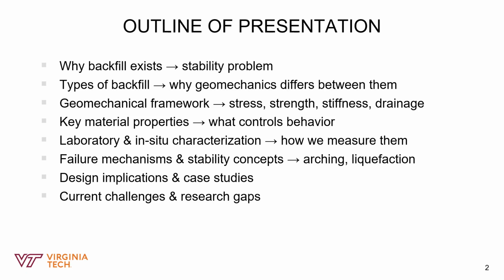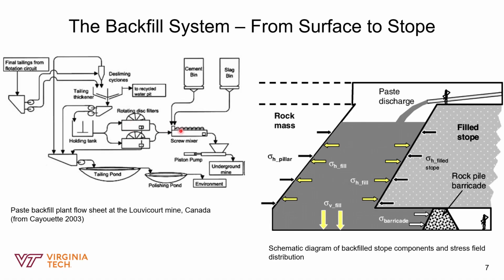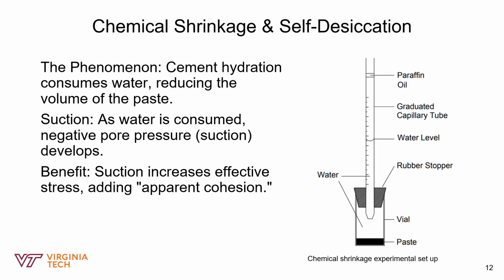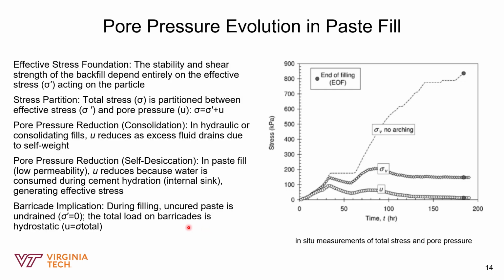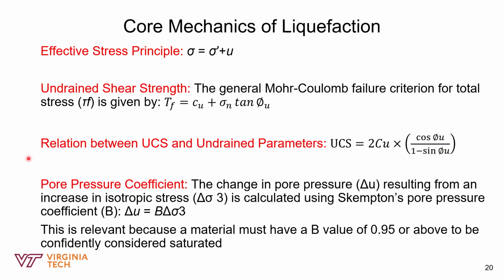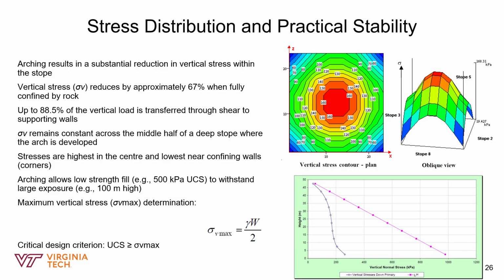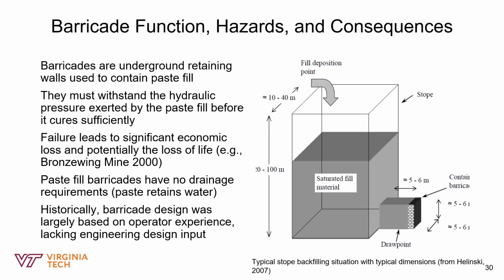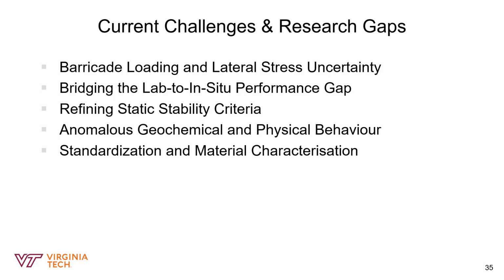advanced mine design term presentation